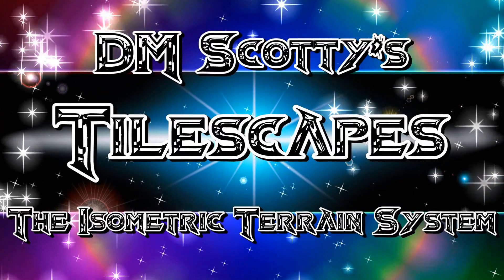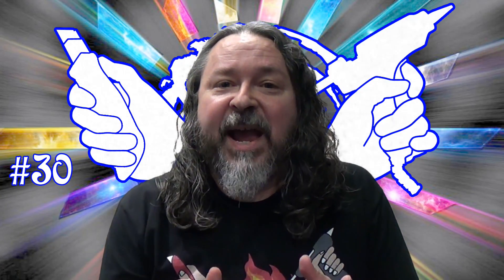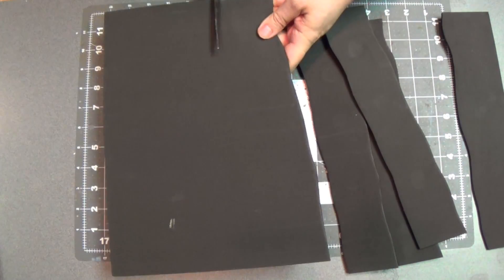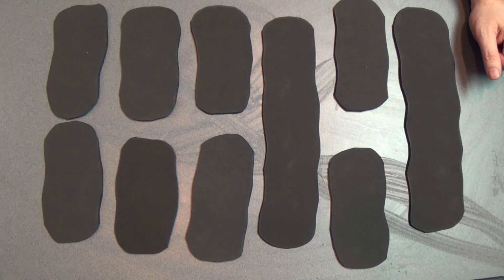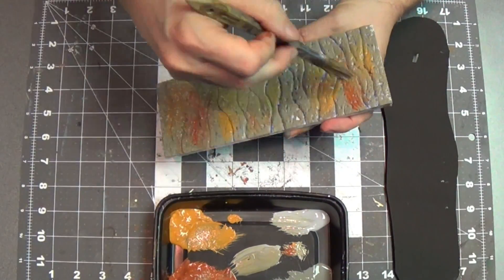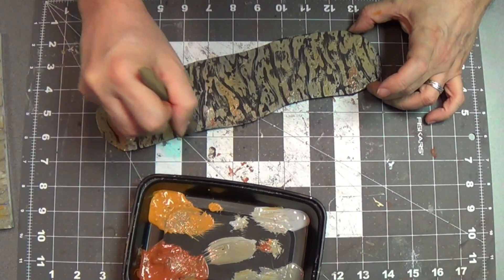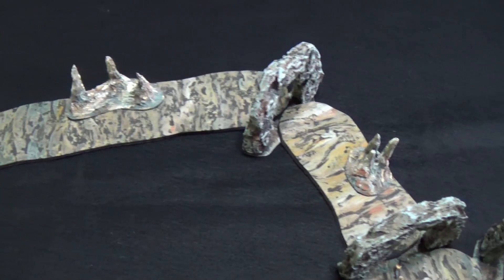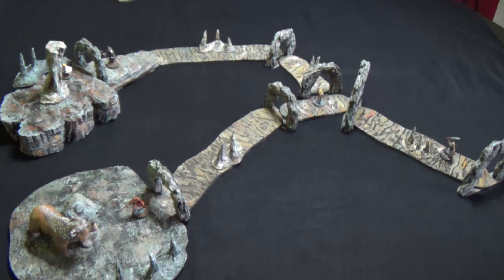Easy & Cheap Cavern Passages Tiles for D&D (Tilescapes #30)